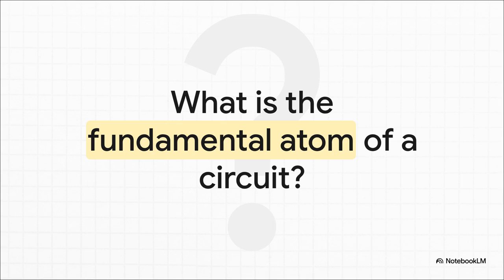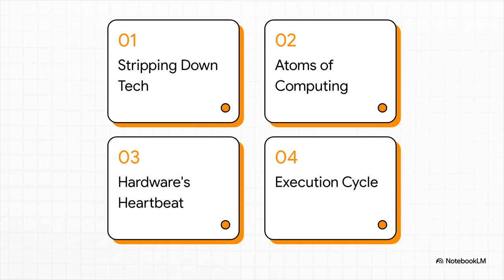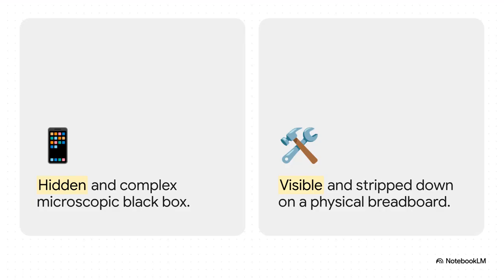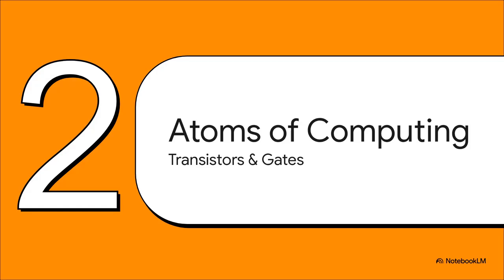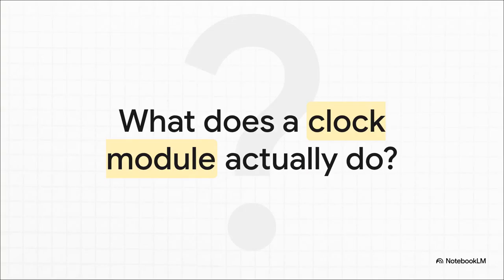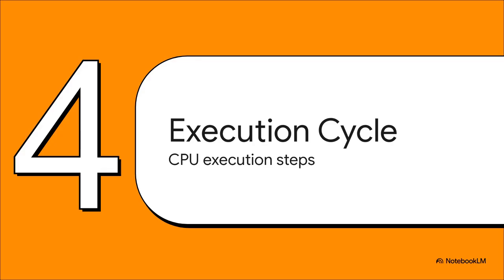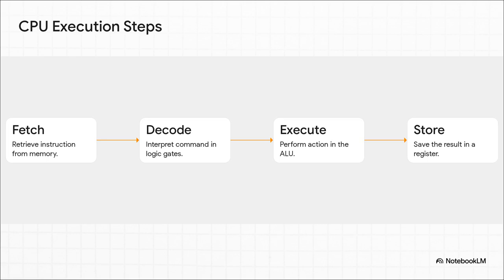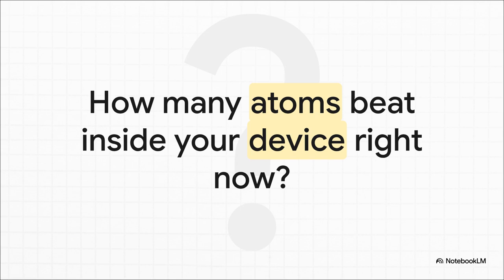8-Bit Foundation | Computer Science Architect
8-Bit Foundation is an educational computer science video designed for Architect students that helps learners understand how computers represent information using bits, bytes, and binary systems. Through practical examples and clear explanations, students explore how simple 0s and 1s can be combined to store numbers, letters, images, instructions, and digital data.

This lesson introduces key computer science concepts related to binary numbers, bits, bytes, data representation, digital systems, memory, computing logic, and foundational programming knowledge. Students learn why 8-bit systems are important in understanding how computers process information and how modern technology is built from simple digital building blocks.